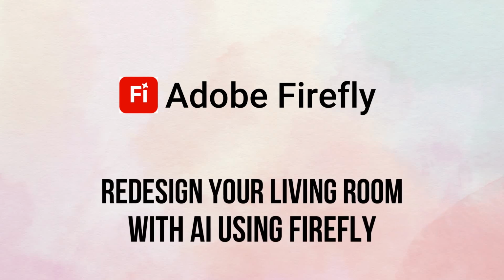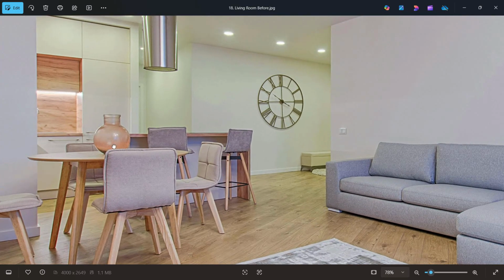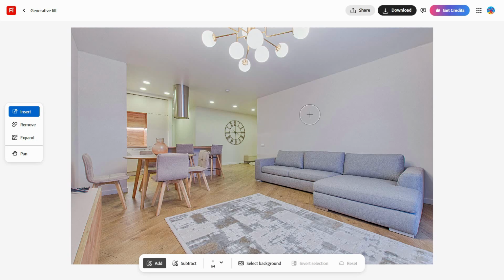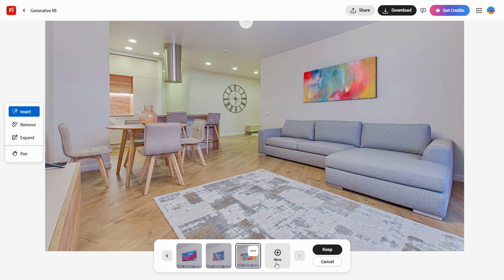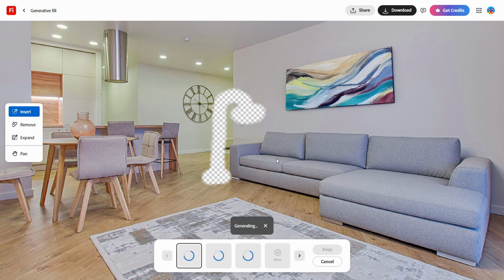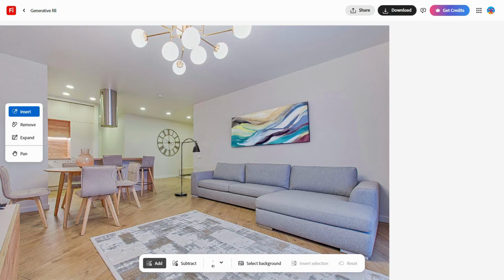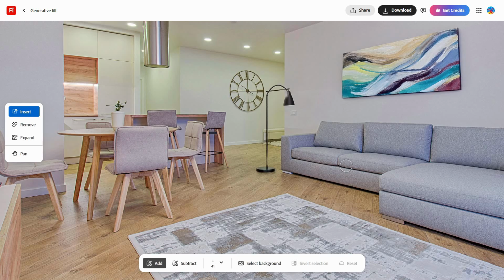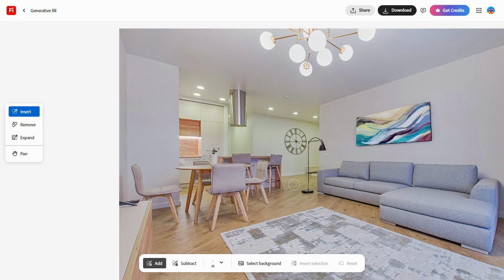Redesign Living Room With Adobe Firefly | AI Interior Design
See how to redesign your living room using Adobe Firefly’s AI tools. This tutorial will show you how to transform interior spaces with creative AI-powered design techniques.

What you’ll learn:

Interior design with Adobe Firefly

Redesigning rooms with AI

Adding furniture & décor digitally

Exploring Firefly creative features

Step-by-step AI design tutorial